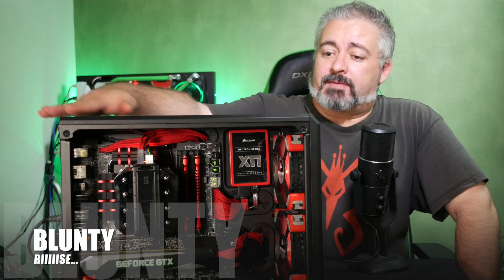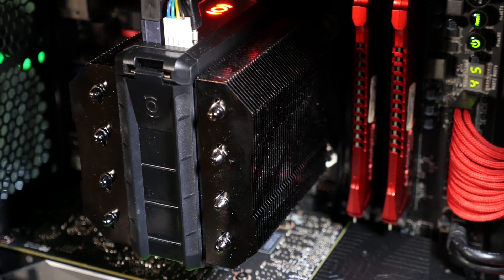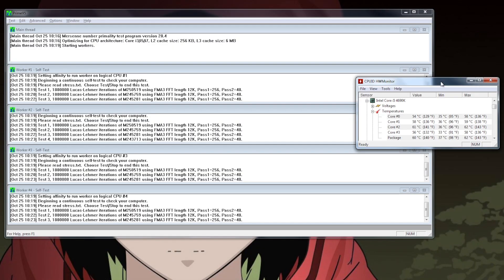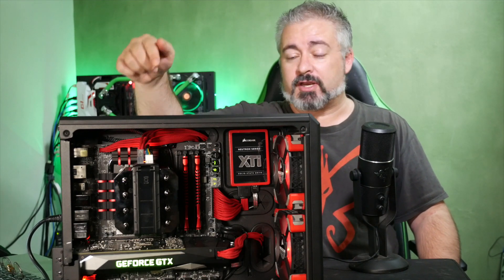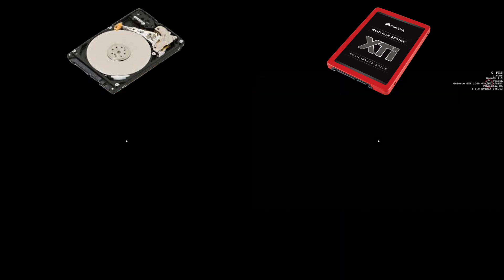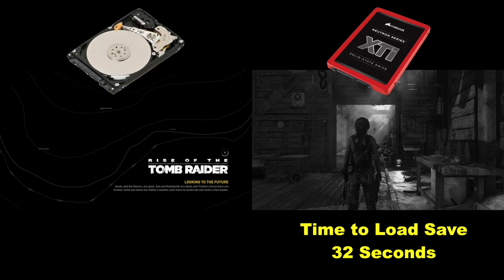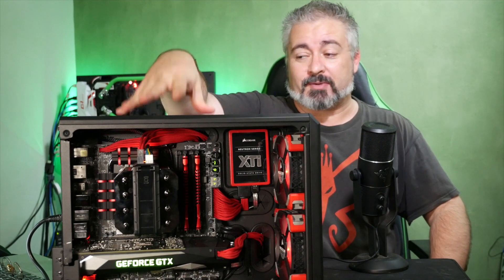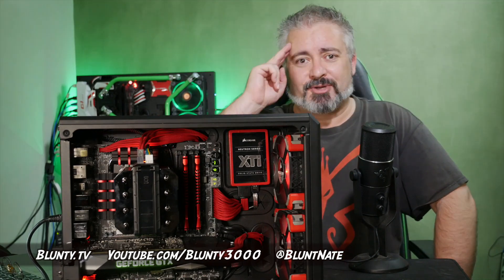Devil’s Electric Boogaloo - HEX 2.0 & Corsair XTi SSD Follow-Up Report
It’s now time to report on, and review the Phononic HEX 2.0 Thermoelectric CPU cooler, and the Corsair Neutron Series XTi SSD.